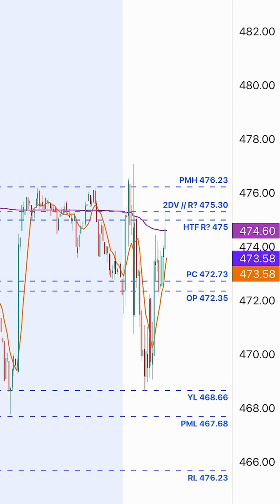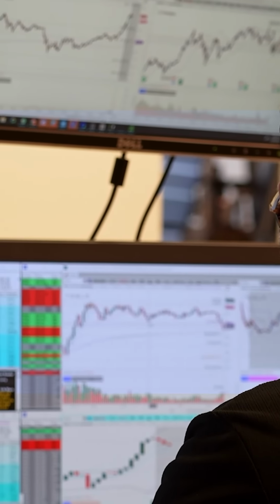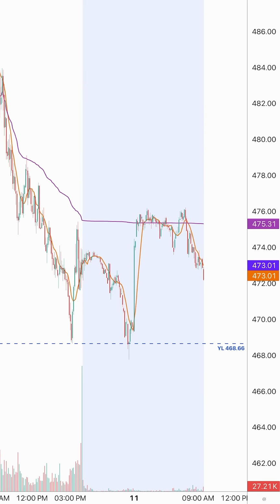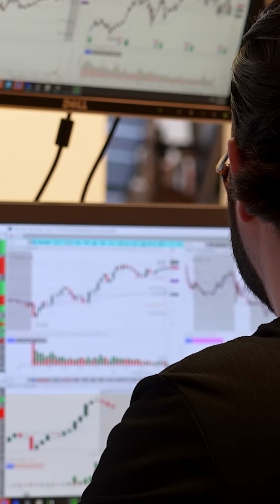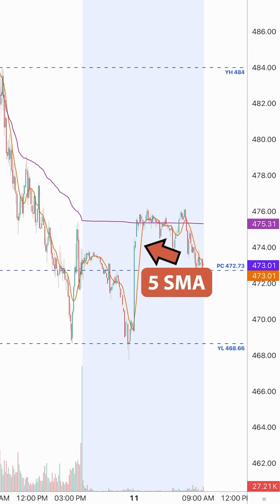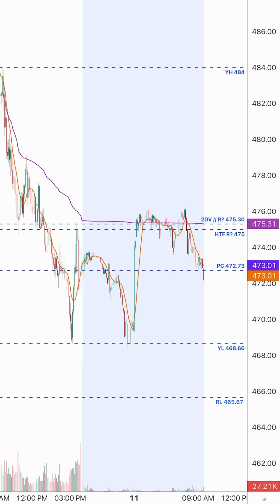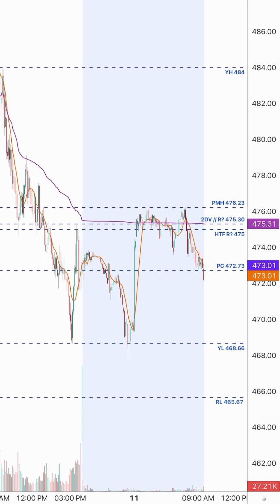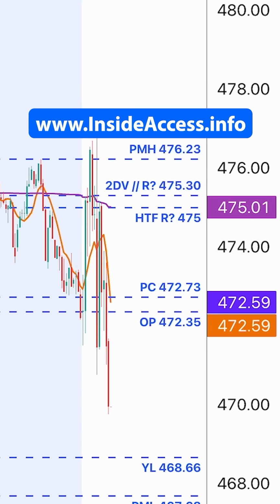How I Use Technical Analysis to Find Key Levels that Actually Work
Learn exactly how to identify the most important price levels for your stocks using simple yet effective technical analysis methods. Boost your trading confidence and precision by marking these key support and resistance levels before the market even opens.